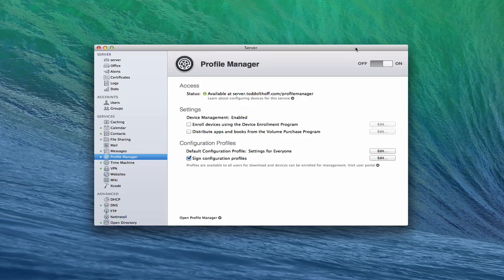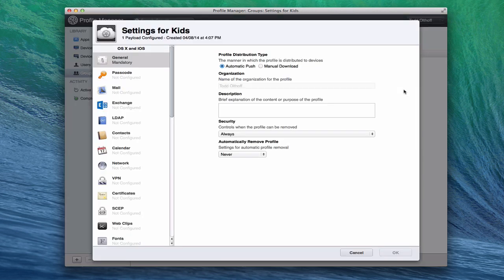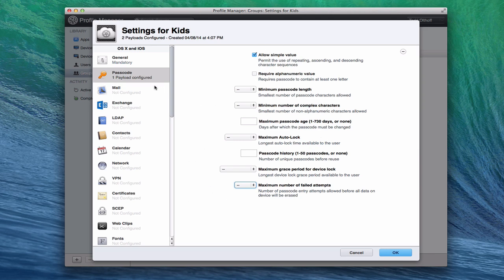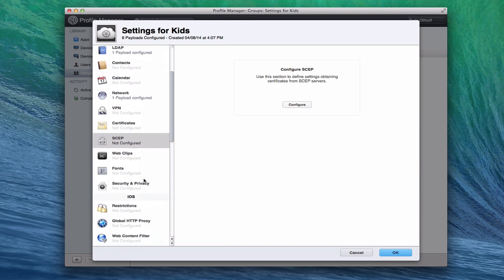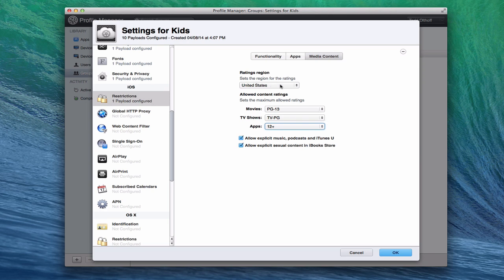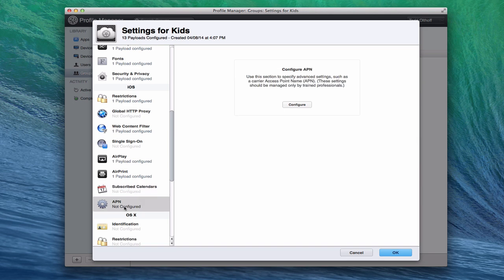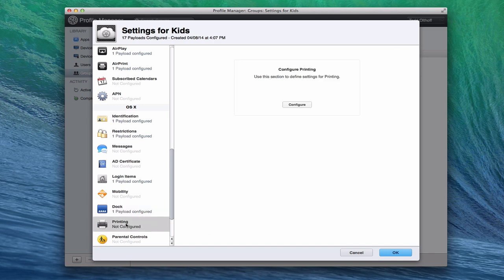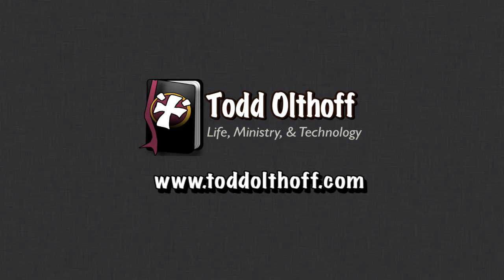Mavericks Server Part 23: Profile Manager Users & Groups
In this screencast tutorial I cover how to manage your users and groups using Profile Manager. I cover some strategies for when to use groups and when to use users in setting up your profiles. Then I walk you through each of the payloads that are available to customize and push to your users and groups.

If you find this tutorial helpful please like, favorite and share it so others can find it on the internet.